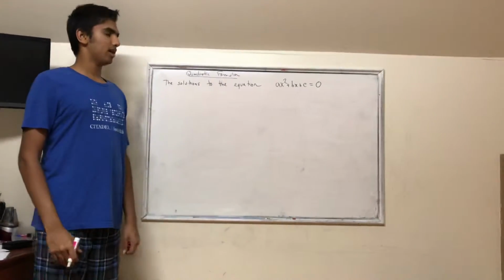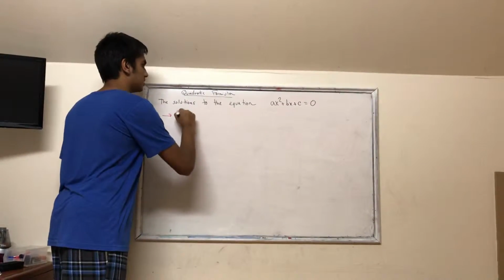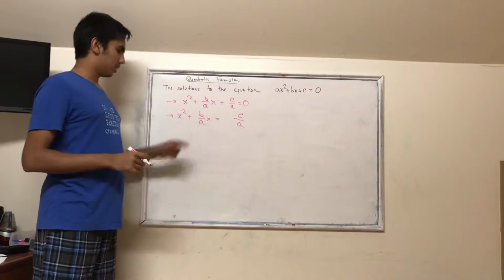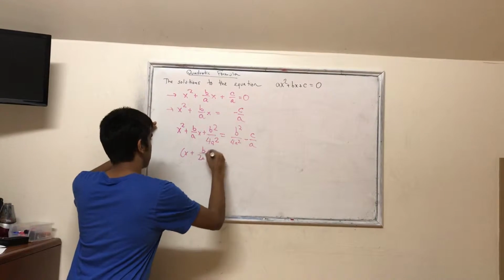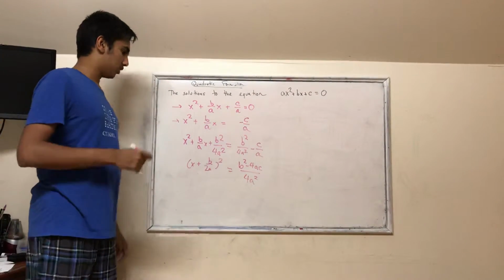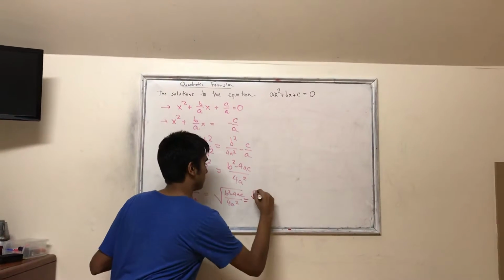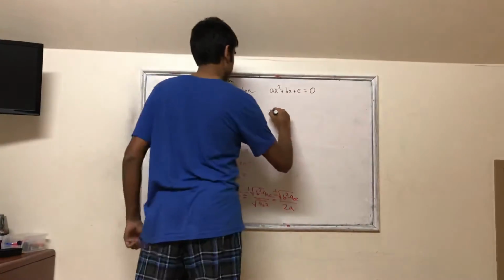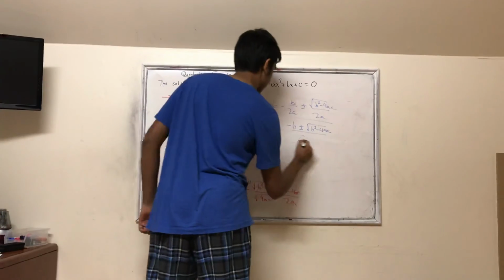The Quadratic Formula